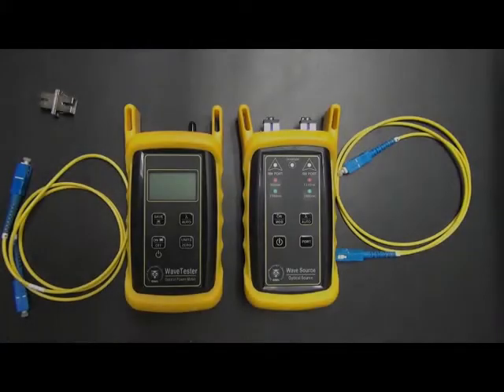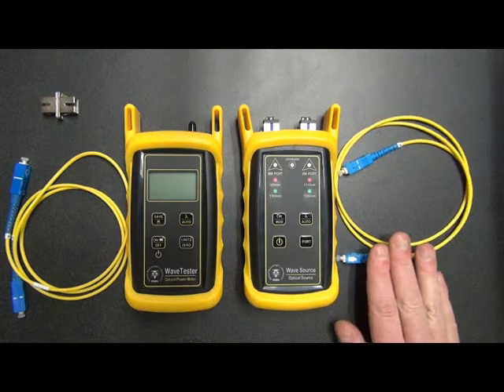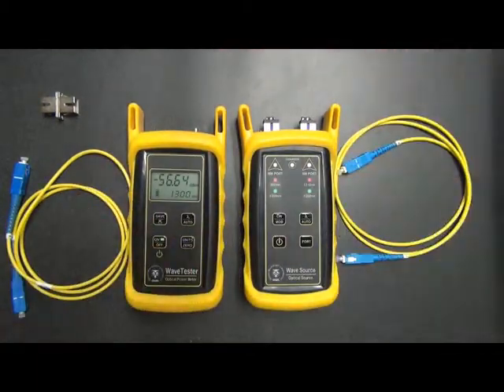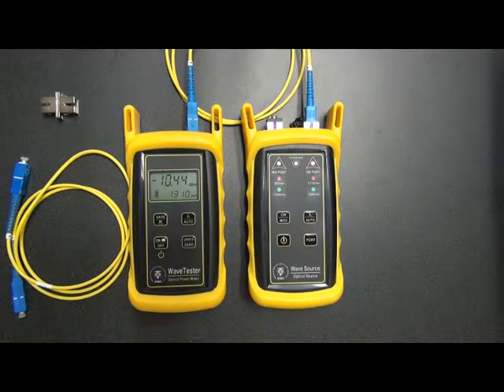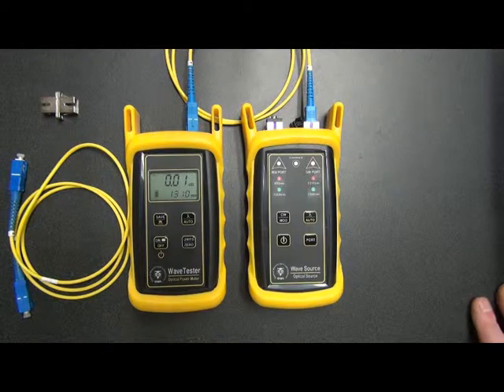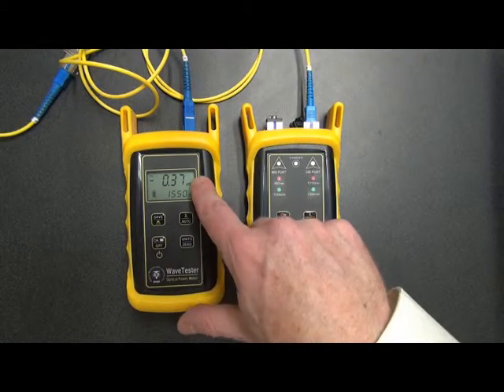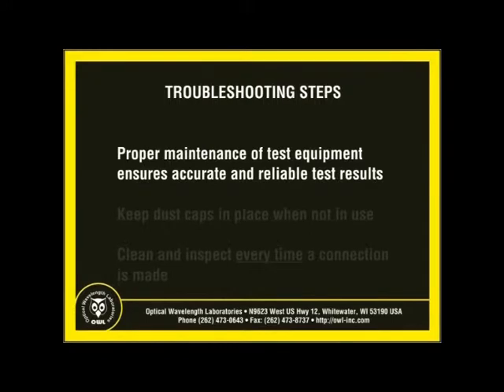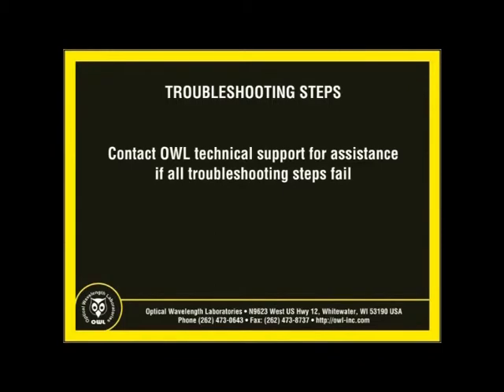KIT-WT-WSSDxx Self-Diagnostic Procedure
Self-diagnostic procedure for checking a WaveTester Optical Power Meter and the SINGLEMODE port on a WaveSource series fiber optic light source together for proper operation.